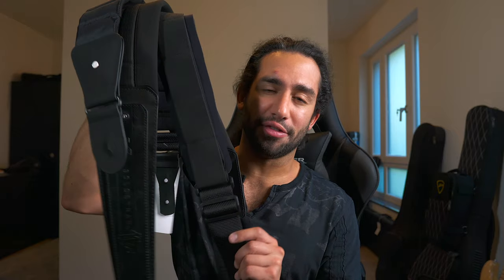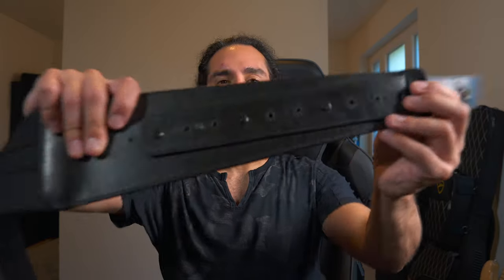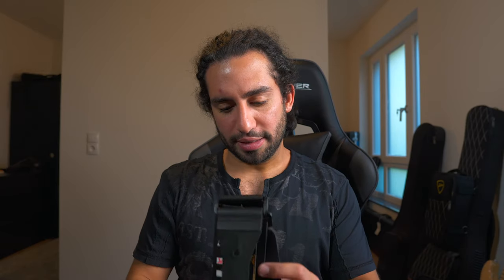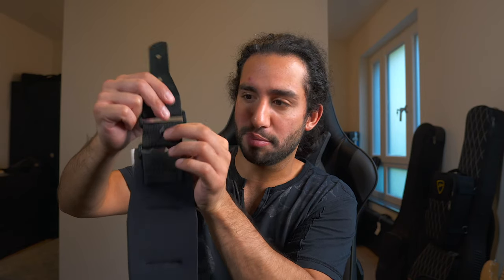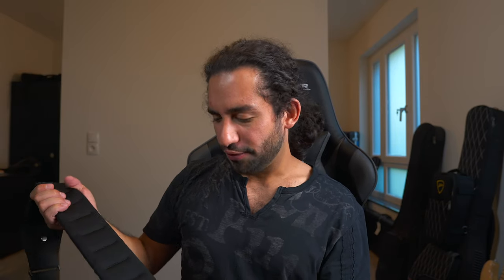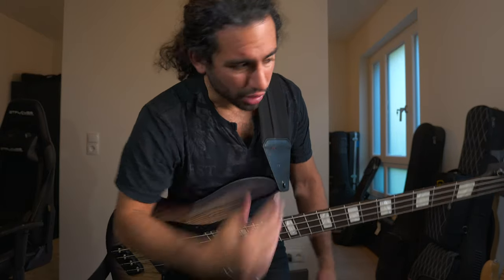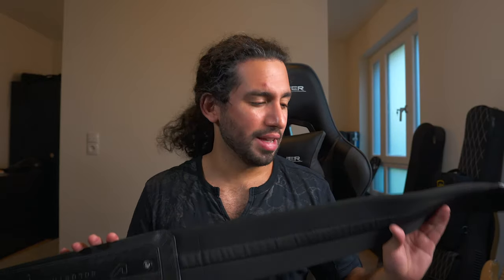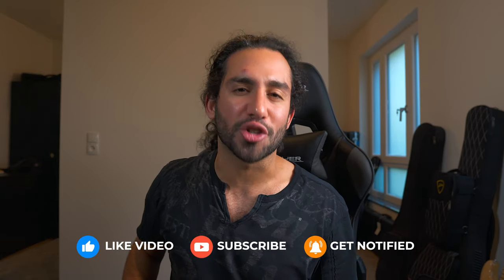Bass Strap Comparison (GruvGear, Mono, Comfort Strapp)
Gear I Use to Make Videos
► Sommer Cables
► Dingwall Guitars Super PJ / Super J
► G&L Basses